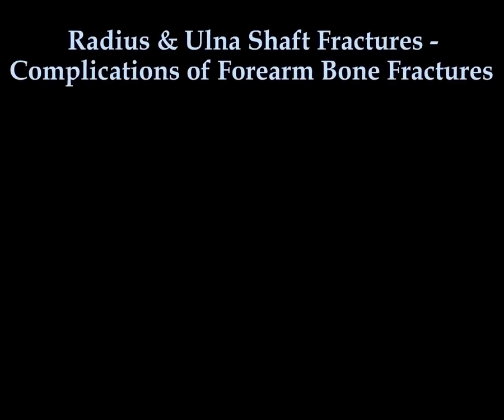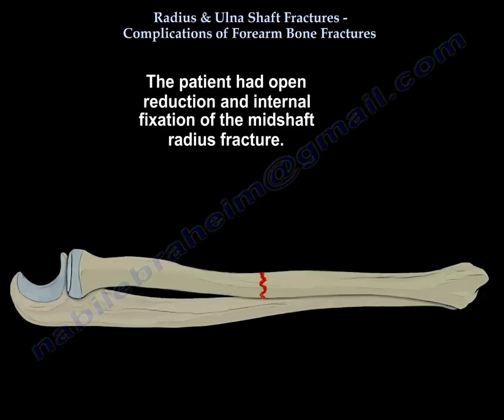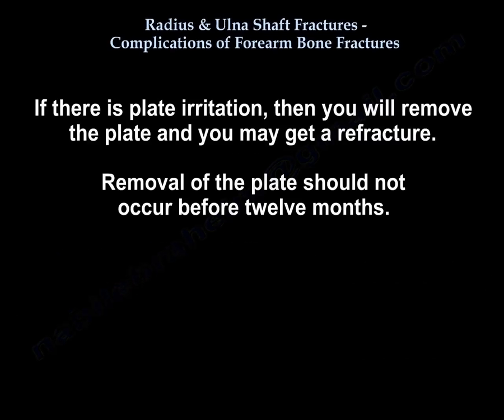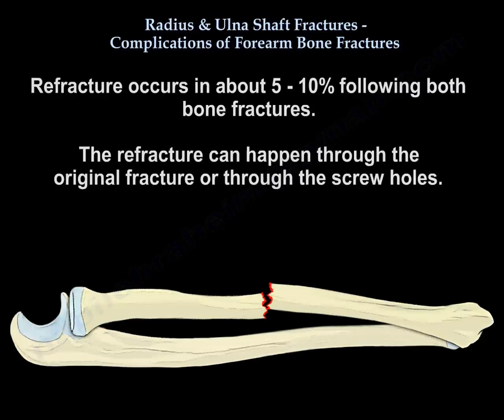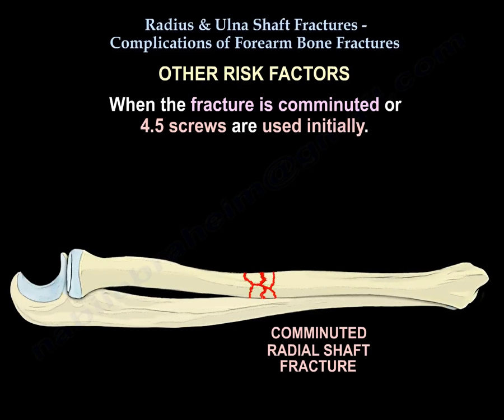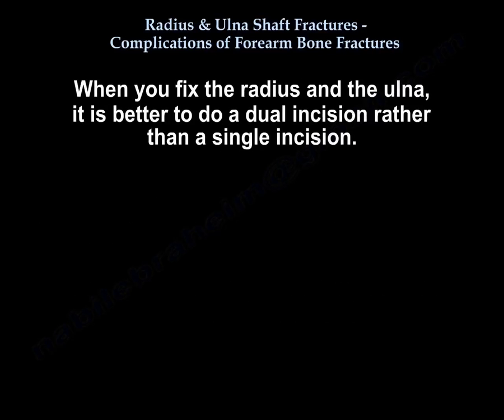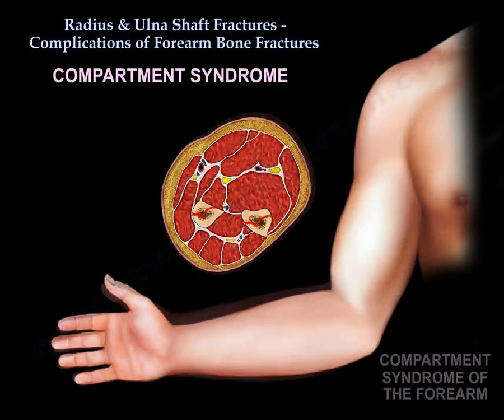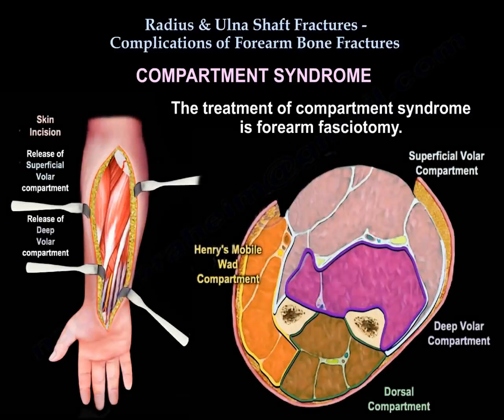Radius & Ulnar Shaft Fracture Complications - Everything You Need To Know - Dr. Nabil Ebraheim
Dr. Ebraheim’s educational animated video describes complications of forearm fractures.

Radius & Ulnar Shaft Fracture Complications
The patient had open reduction and internal fixation of the midshaft radius fracture. The patient has full range of motion and no tenderness, and the fracture healed. You should reassure the patient and do occasional follow up examinations. If there is plate irritation, then you will remove the plate, and you may get a refracture. Removal of the plate should not occur before twelve months. Some physicians delay removal of the plate until two years post injury. After implant removal, the forearm should be splinted for six weeks to decrease the chance of refracture. Diaphyseal plate removal from the forearm carries a high risk of refracture for that bone. Refracture may occur after implant removal. Refracture occurs in about 5-10% following both bone fractures. The refracture can happen through the original fracture or through the screw holes. If refracture occurs, then the treatment should be open reduction and internal fixation. When the fracture is comminuted or 4.5 screws are used initially. Heterotopic ossification (HO), which is bony bridging myositis. Bone bridging between the radius and the ulna that restricts rotation. Early excision is done 4-6 months after surgery. Traditionally, it used to be 12 months, but nowadays it is done earlier. When you fix the radius and the ulna, it is better to do a dual incision rather than a single incision. Synostosis can occur as a complication from one incision to both bones. Avoid the one incision approach to both bones. In compartment syndrome of the forearm, the patient will have pain with passive stretch of the digits. When there is pain with passive stretch of the digits, the physician should be concerned about an impending or established compartment syndrome. The physician should avoid multiple attempts at reduction of the fracture. The treatment of compartment syndrome is forearm fasciotomy.